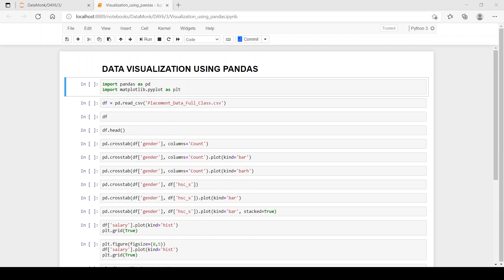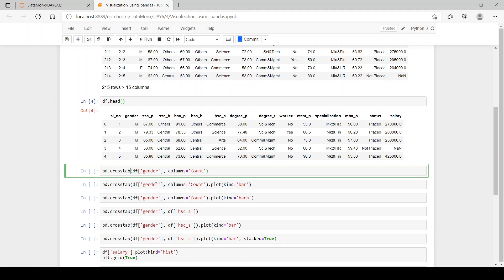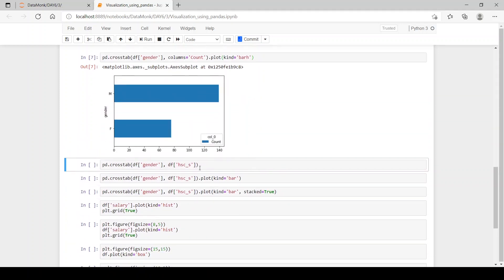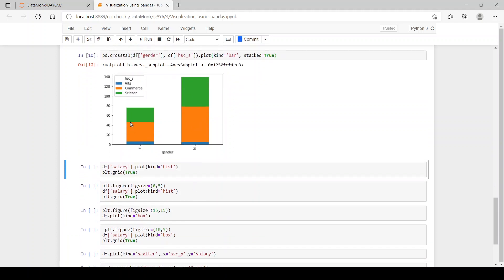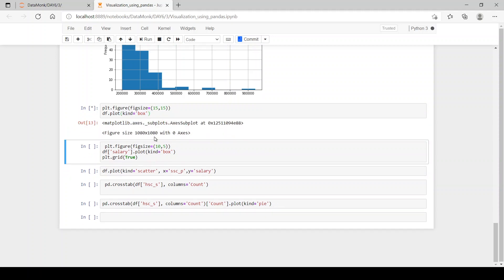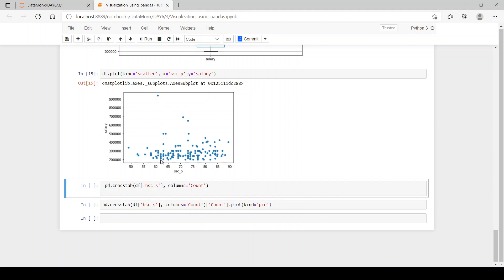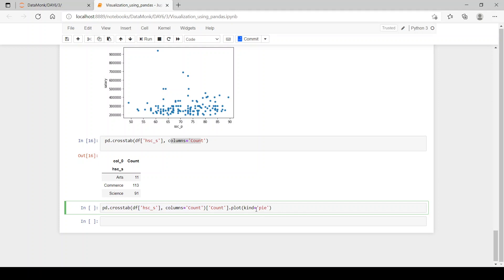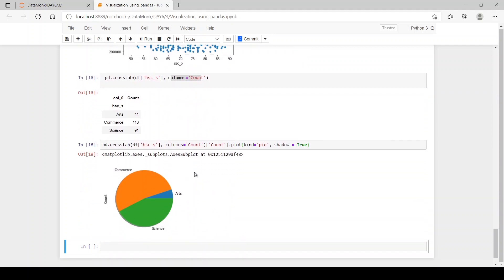Visualization in Pandas | Part 2 |Python Interview Questions |Data Science Questions | The Data Monk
We will go one step ahead with Visualization, we will plot a few graphs and look into what all things we can add to make a graph presentable.
Visualization in Python
-Data Analysts
-Data Scientists
-Business Analysts
-Product Analysts